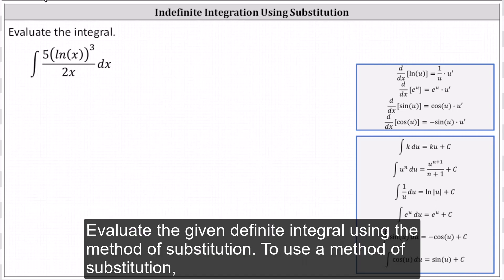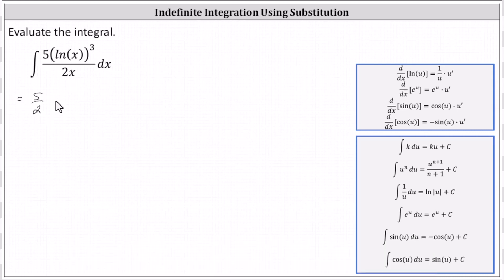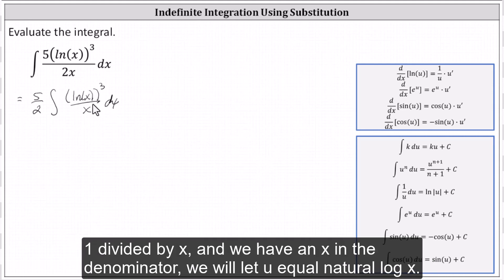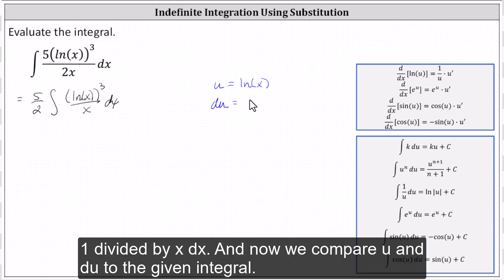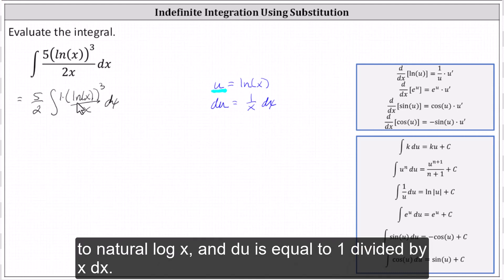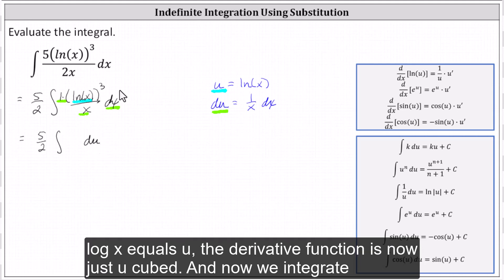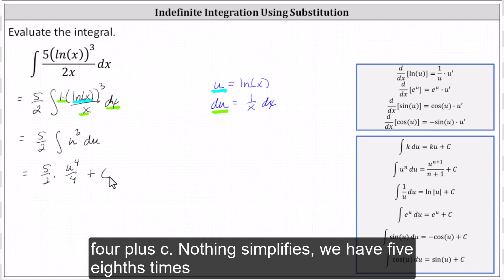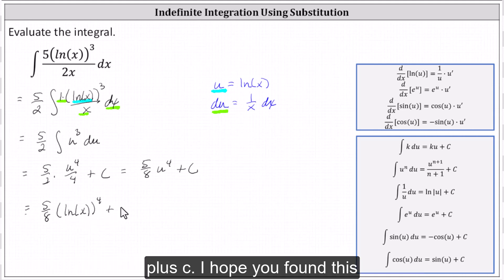Indefinite Integration Using Substitution: Int(5(ln x)^3/(2x),x)